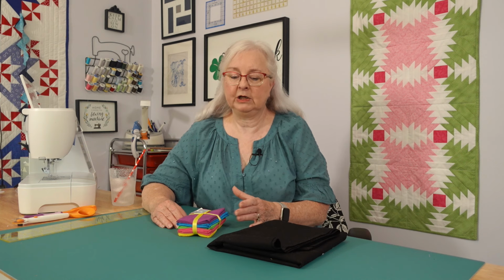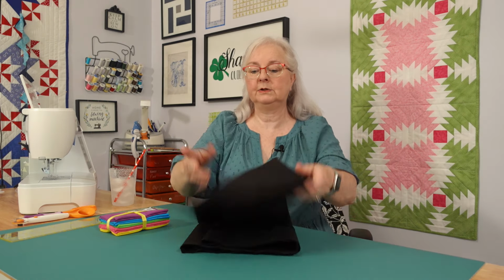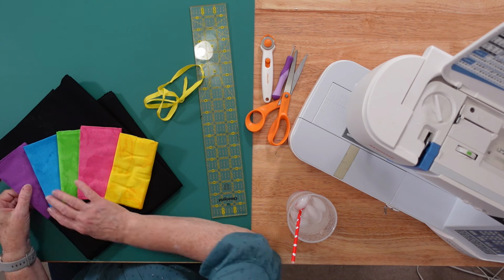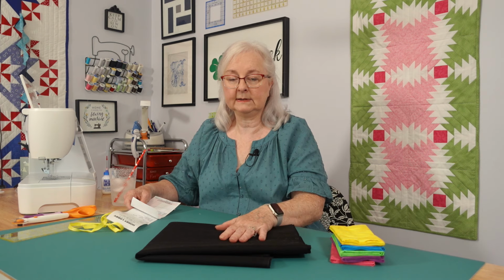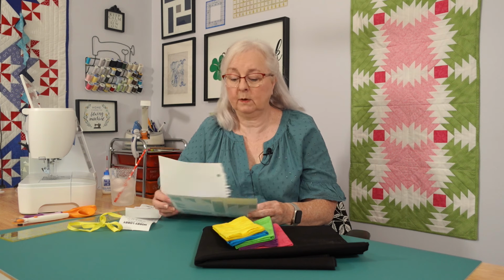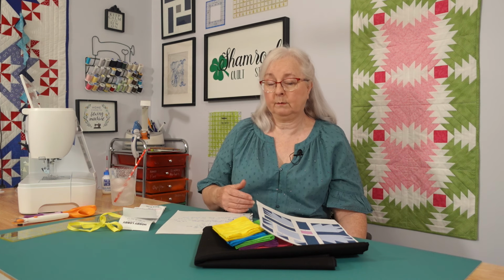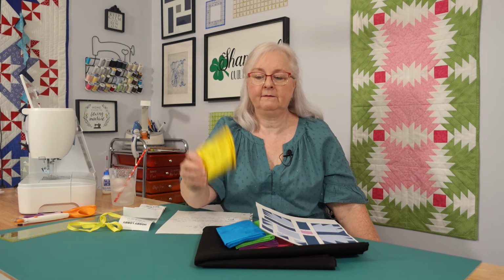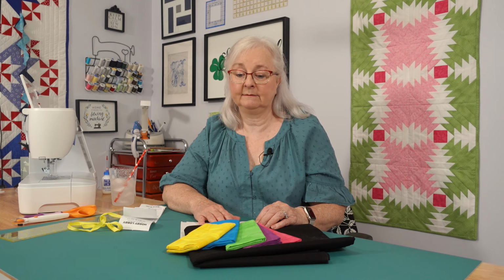Black Bear Introduction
In our first new project of 2025, we're doing something completely different.  (Well, at least for me.)

I found some beautiful quilts while surfing on line with dark black backgrounds and vivid colors contrasting the darkness.  One pattern completely entranced me but I wanted to do a traditional quilt block and Bear Paw was just right.  (I apologize that I repeatedly refer to this as Bear Claw.  I think I had that yummy almond pastry on my brain that day!)

Initially, this is going to be a small project with just four blocks in different colors.  I'm starting with just a single bundle of five fat quarters and two yards of solid black fabric.  Since I recorded this initial video, I have considered making the project bigger as I've discovered that four or five fat quarters will make many more than four blocks.  We'll start with the four blocks and see where our Quilt Path takes us.

The pattern we're using is free on-line from materialgirlquilts.com and we are using the twelve inch size.  It does appear to be a standard Bear Paw pattern so if you have one already or another pattern you'd like to use, you should not have any issues.

Interestingly, the pattern seems to have had a rich history.  It is believed to have originated in the early 19th century probably in Pennsylvania by German immigrants.  The block is rooted in Native American tradition with the Bear being a symbol of strength and protection.  It may have been used by the Underground Railroad.

Next week, we'll be cutting the pieces for this pattern.